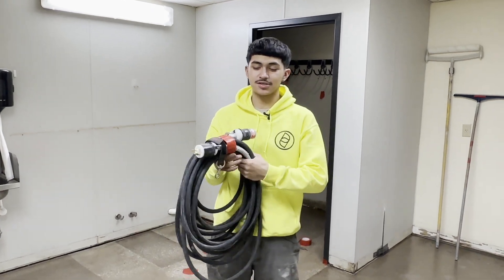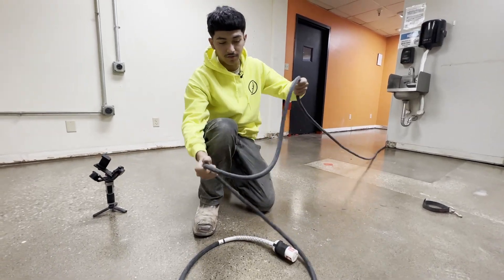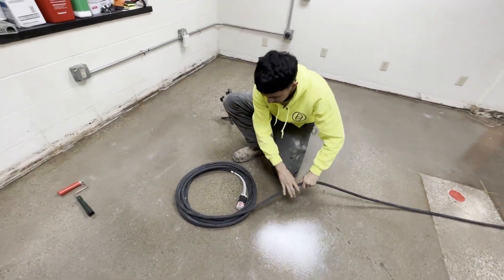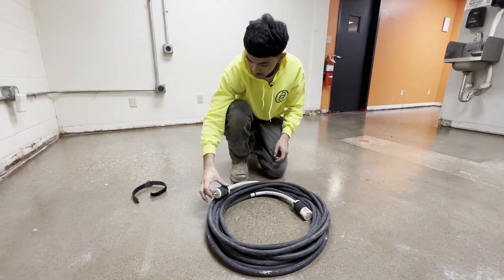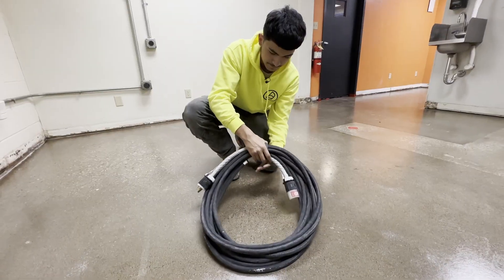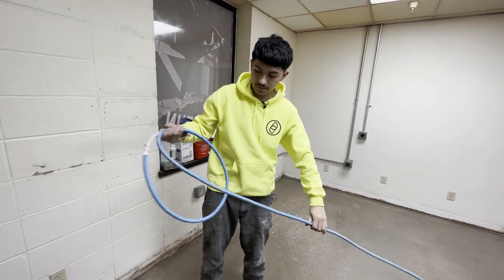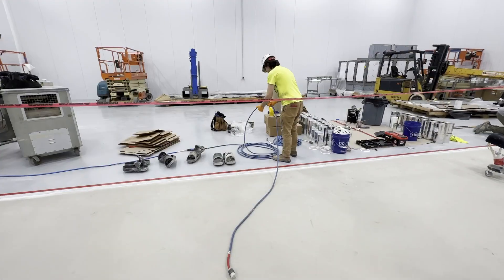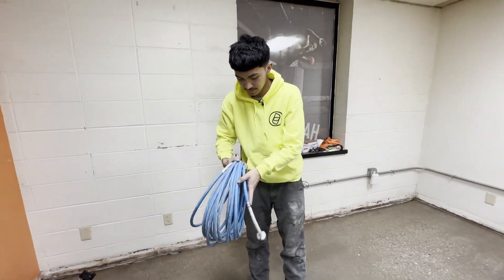Cord Wrapping process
Join us on this video as we show you how to wrap cords the DCD way.